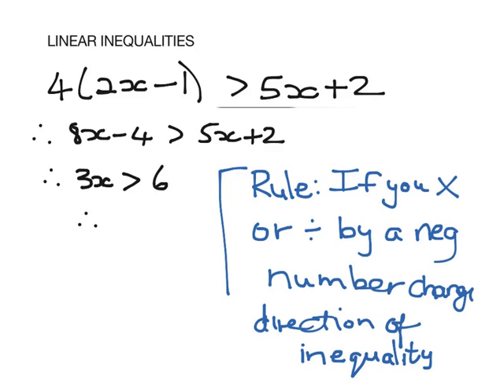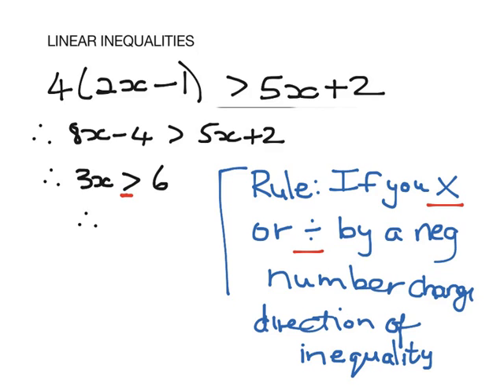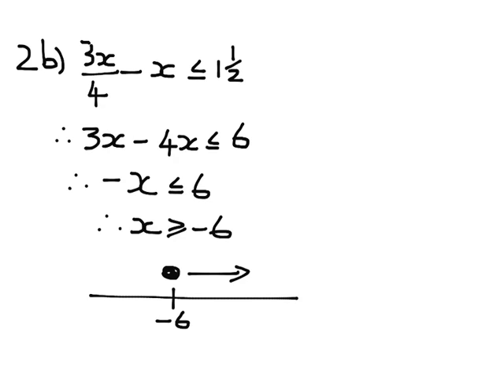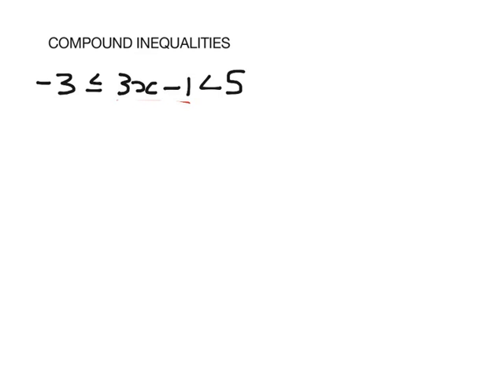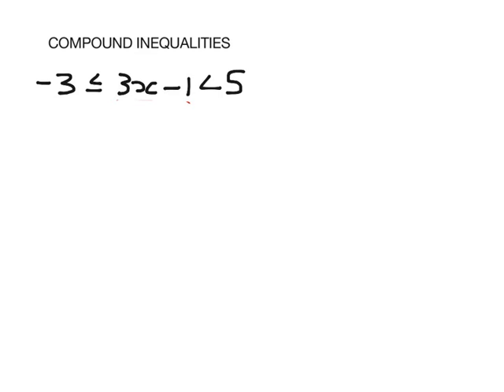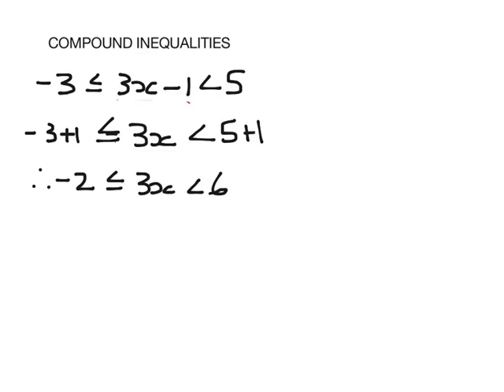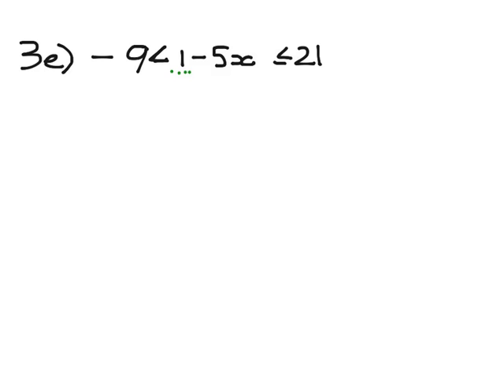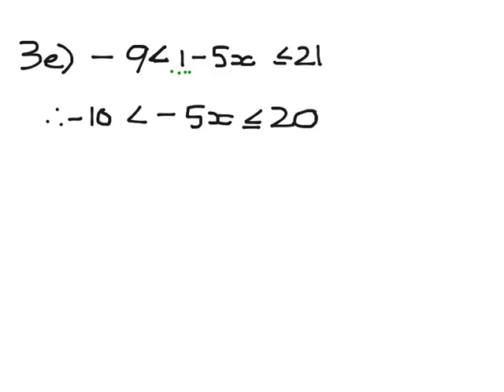MODULE 4 COMPOUND INEQUALITIES